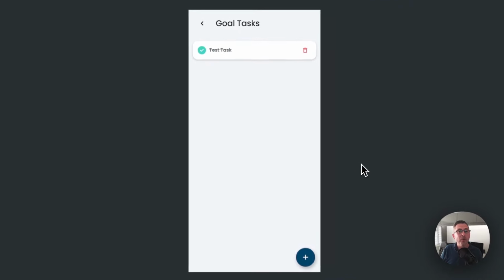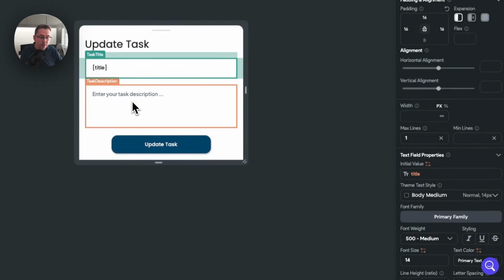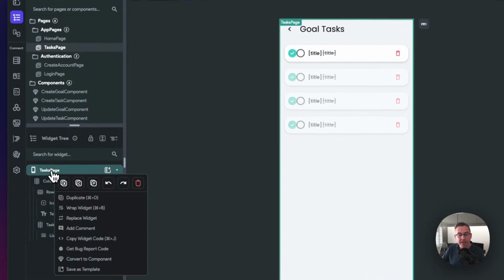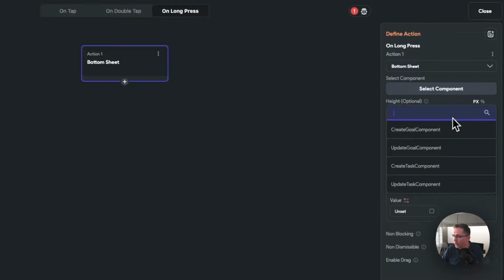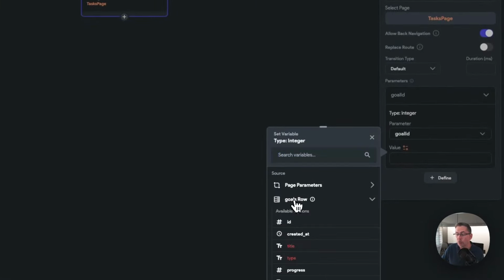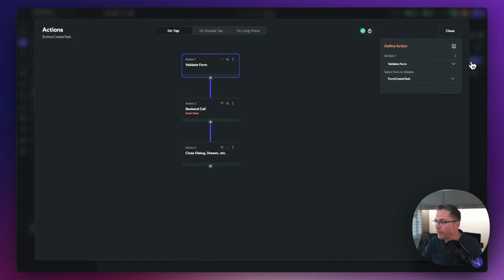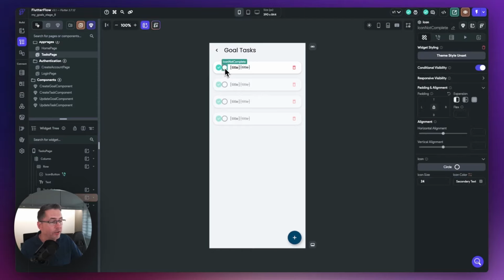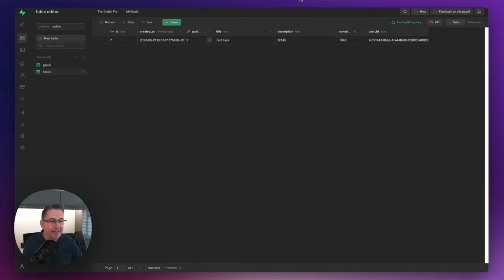FlutterFlow + Supabase - Building a Goals Tracking App + Episode 9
In this episode we continue our nocode UI building journey and complete most of the task based screens within our FlutterFlow app. It's important to update tasks and we also implement our navigation between screens and correct a few application issues along the way. We also get the chance to spin up our application and see the fruits of our labour.

Episode 8 and 9 are closely linked so if you are keen to follow along please clone the following project and commence your learning from Episode 8. You must have a Supabase account from the earlier episodes to enjoy the walkthrough.

Always worth starting from Episode 1 if you have just arrived. If not grab yourself a FlutterFlow account and clone from this project. Remember to watch from Episode 8 if you wish to follow along with this project build.

If you love my content why not consider buying me a coffee, it's really appreciated:

00:00 Introduction
00:28 Updating the tasks intro
01:08 Creating the update task component
05:43 Hooking up the FAB button to Create tasks
08:15 Apply the Update task action
10:43 Sorting the navigation
13:07 1st run of the application
16:47 Correcting our application problems
20:18 Outro